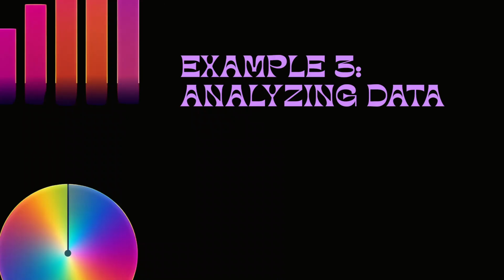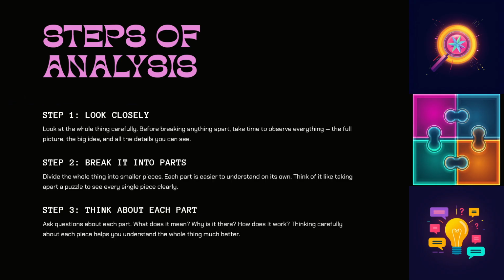ANALYSIS Explained Simply | English Vocabulary Made Easy | Wordscience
🔍 What is ANALYSIS? Learn this important English word in the simplest way possible!

Welcome to Wordscience! In this video, we explain the word "ANALYSIS" using easy English and short sentences perfect for new learners. Whether you're a student, English learner, or just curious about words, this lesson is for you!

📚 What You'll Learn:
✅ The meaning of analysis
✅ Why we use analysis in daily life
✅ Real examples: analyzing stories, problems, and data
✅ Simple steps to do analysis
✅ Benefits of learning analysis

This educational video uses colorful visuals, helpful images, and clear explanations to make learning fun and easy. Perfect for beginners and anyone who wants to improve their English vocabulary!

• Anyone who wants to understand important words
• Teachers looking for simple explanations
• People who love learning new things

💡 Why Wordscience?
At Wordscience, we believe learning English should be simple, fun, and accessible to everyone. We break down complex words into easy lessons that anyone can understand. Our goal is to help you build strong vocabulary and thinking skills one word at a time.

🌟 Key Topics Covered:
- Definition of analysis
- Practical examples from everyday life
- Step-by-step guide to analyzing anything
- How analysis helps in school, work, and life

📖 Example Sentences:
"We need to analyze the problem before finding a solution."
"The teacher asked us to analyze the story."
"Scientists analyze data to make discoveries."

⏱️ Timestamps:
0:00 - Introduction
0:30 - What is Analysis?
1:15 - Why Do We Use Analysis?
2:00 - Example 1: Analyzing a Story
2:45 - Example 2: Analyzing a Problem
3:30 - Example 3: Analyzing Data
4:15 - Steps of Analysis (Part 1)
5:00 - Steps of Analysis (Part 2)
5:45 - Benefits of Analysis
6:30 - Summary
7:15 - Conclusion

🎓 About Wordscience:
Wordscience is your trusted channel for learning English vocabulary in the simplest way. We create educational videos that break down complex words into easy-to-understand lessons. Join our growing community of learners from around the world!

Keep learning, keep growing with Wordscience! 🚀

© Wordscience - Making English Simple for Everyone